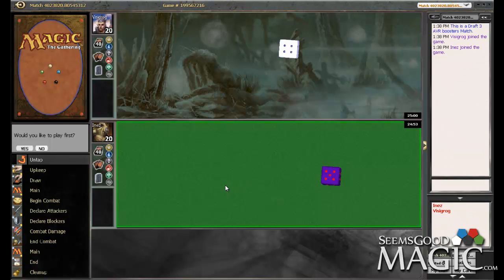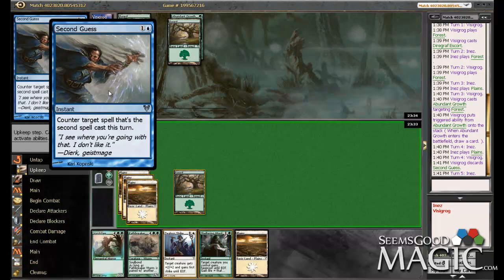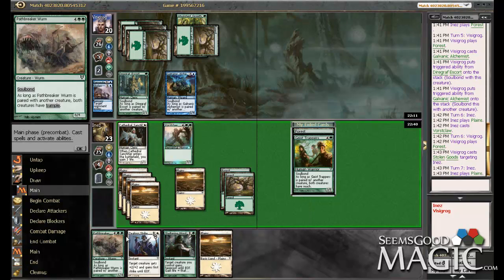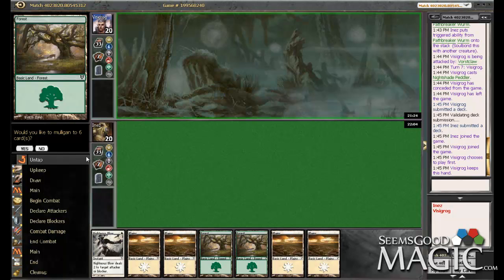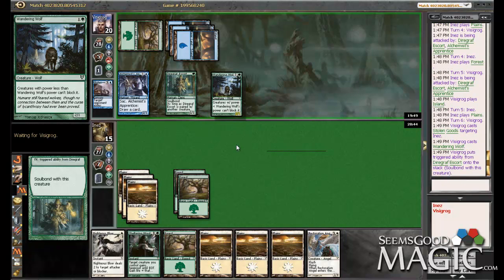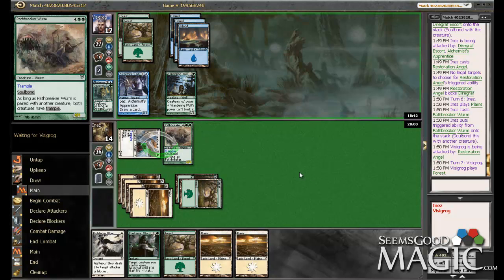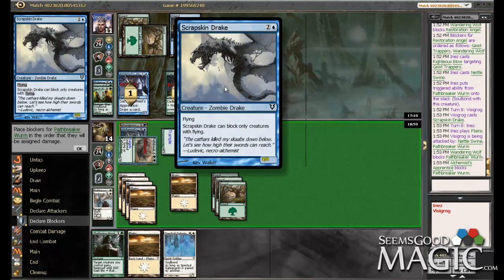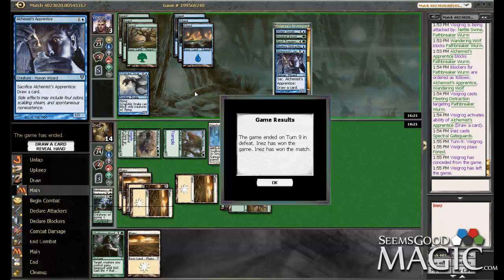Avacyn Restored Draft #20 Match 1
Alex Stephenson (Inez) drafting Avacyn Restored for seemsgoodmagic.com.